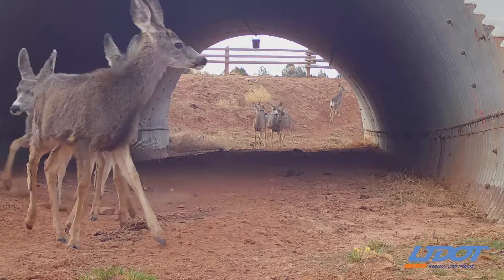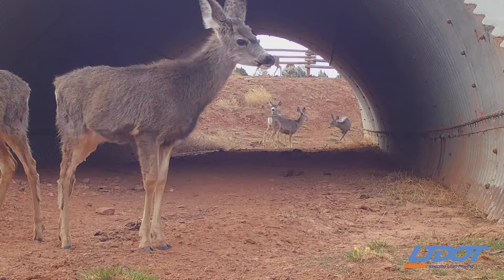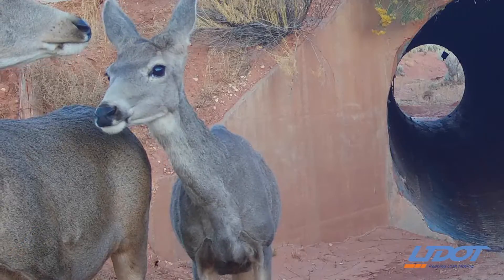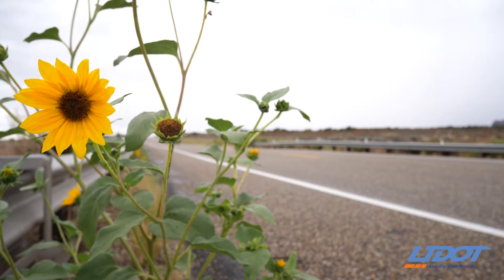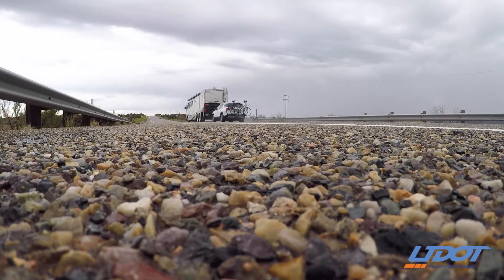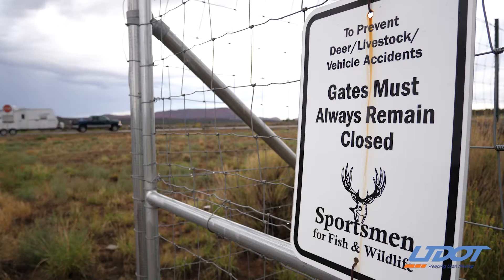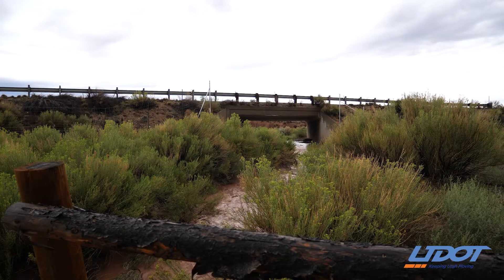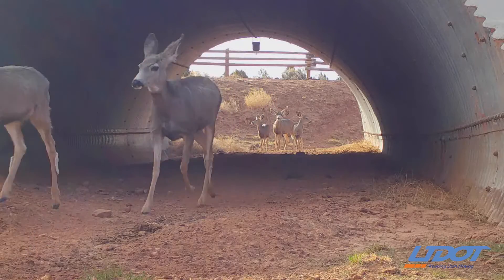Telling Our Own Story - Kanab Deer Crossings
UDOT teamed up with DWR, Arizona Fish & Game, and local hunters to build underpasses outside of Kanab, Utah to protect drivers and the prized Paunsaugunt deer herd. To learn more about the project and its success check out the video.